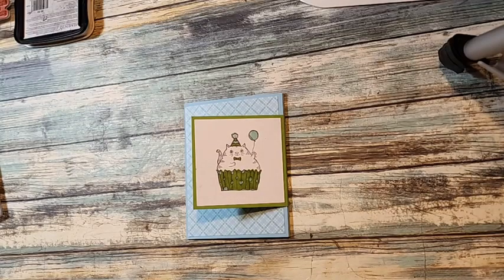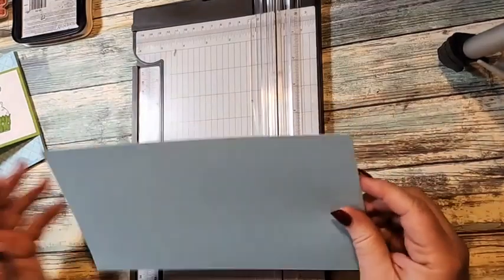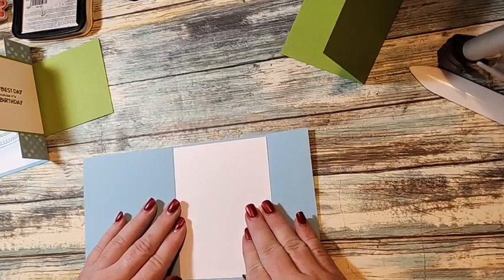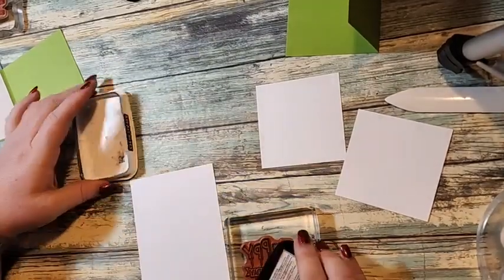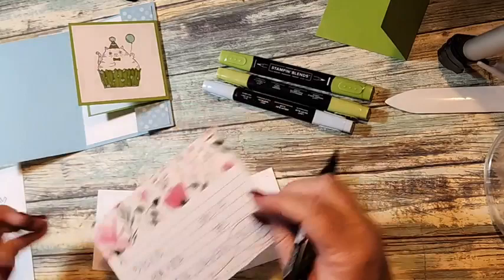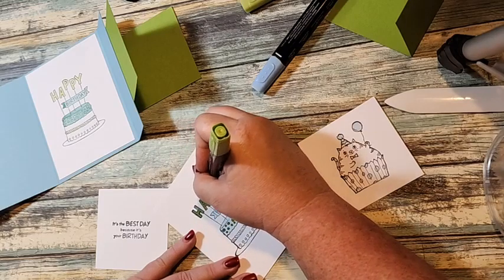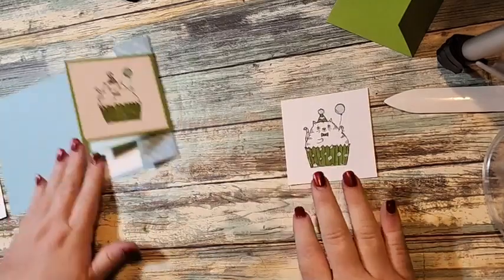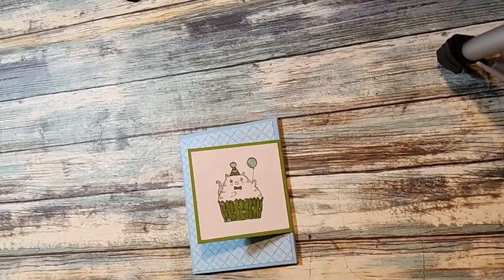Quick Fun Fold- Best Day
Today I wanted to share with you Quick Fun Fold-  Best Day.